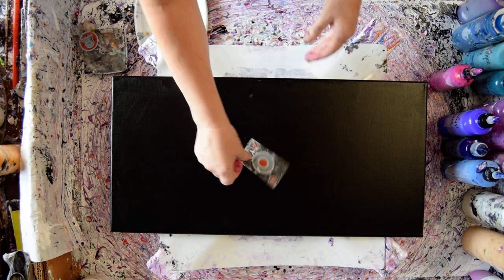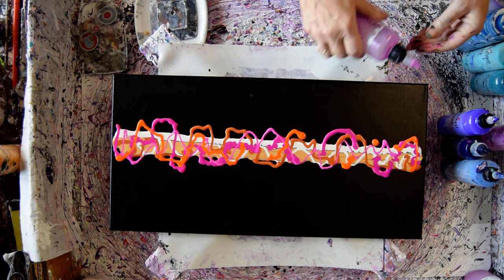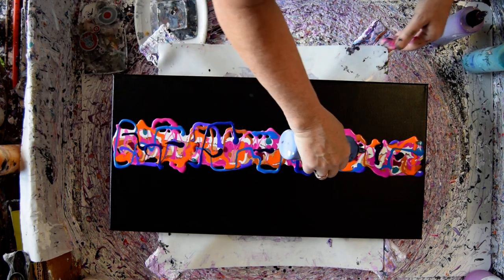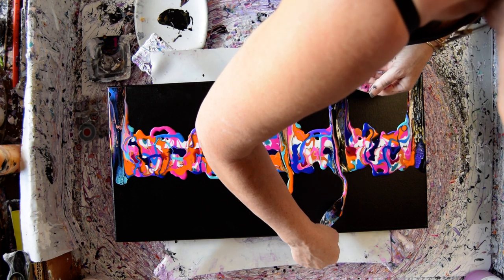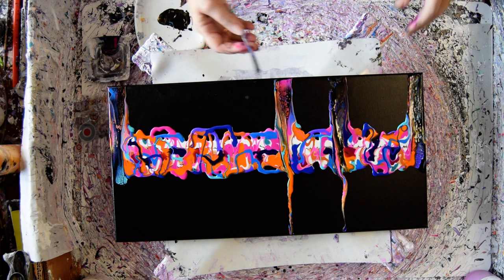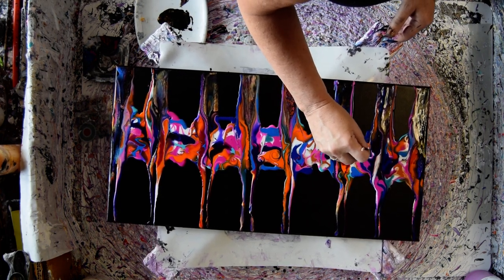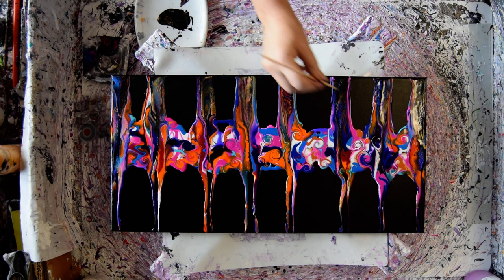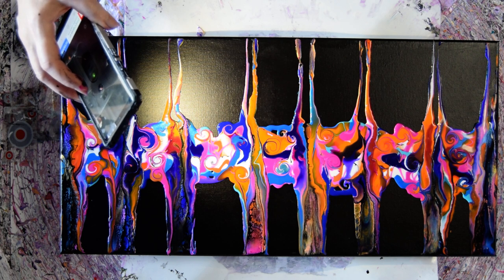#9236 Swipes Spirals & Tendrils Contemporary Art Fluid Acrylics 3.26.2023intuitive art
Vivid Intense Acrylics V.I. -listed- Chantilly Lace-P.P.-Jasmine-Tempting Tulip-P.E.-Orange Crush-P.P.-Magic Sliiper-P.E.-Rhapsody Rose-P.E.-Amethyst Queen-P.E.-Nebula Star-P.E.-P.P.-Agave Blue-P.P.-Prussian Violet-P.E.-Egyptian Blue-P.P.-Mystique-P.E.-
Decoart 24k gold acrylic paint mixed with Floetrol and GAC 800 by Golden
Also applied wet to a dry black canvas pre-painted using Meeden Black acrylic paint mixed with Floetrol and GAC 800 by Golden